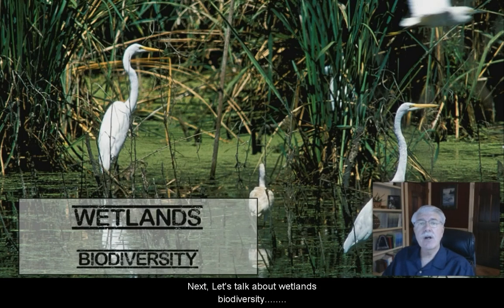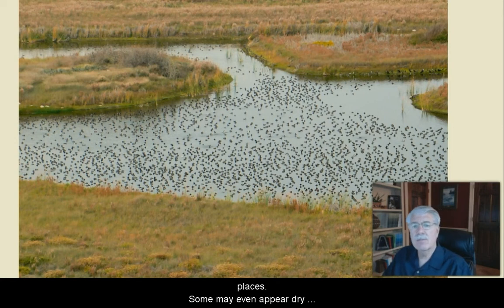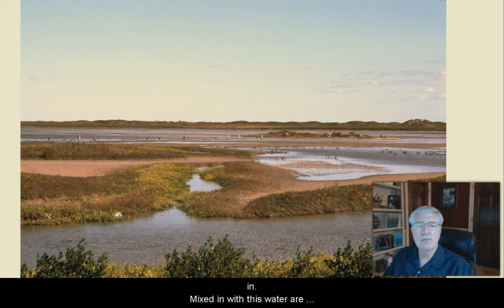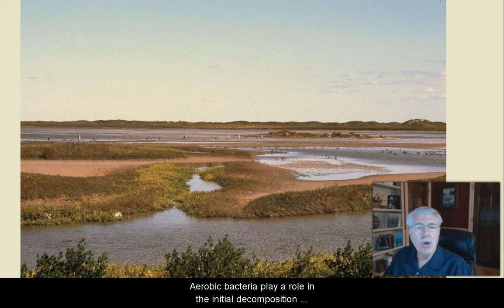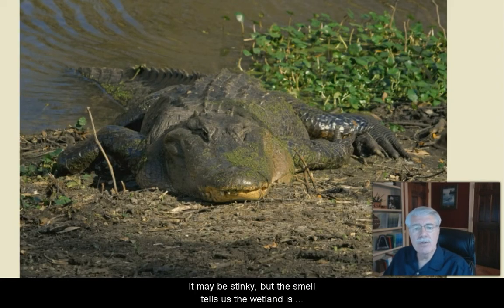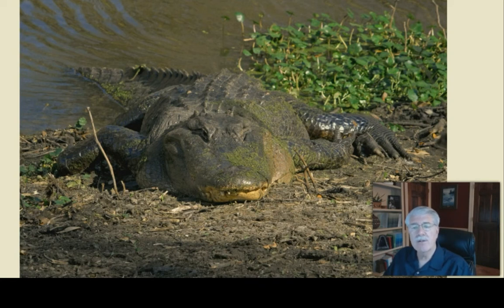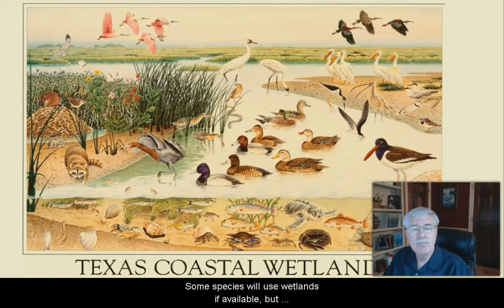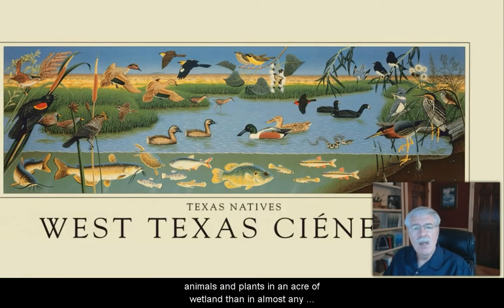Wetlands Biodiversity - L10.2 CCE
Wetlands Biodiversity, from Aquatic Science STEM curriculum Lesson 10 (Wetlands) closed captioned in English that includes topics: What is a wetland? What factors must be present for a place to be considered a wetland?  What are some of the different types of wetlands found in Texas? What are the differences and similarities between them?  What are some examples of the special adaptations found in wetland plants and animals? How are wetlands important to fish, birds, and other wildlife?  How do wetlands improve water quality?  How do wetlands provide natural flood control? How do wetlands recharge aquifers? Why should we protect wetlands? How can we protect wetlands?  How does your community affect  wetlands? Dr. Rudolph “Rudy” Rosen is a professor in the Meadows Center for Water and the Environment at Texas State University.